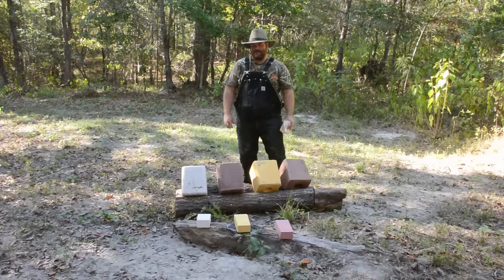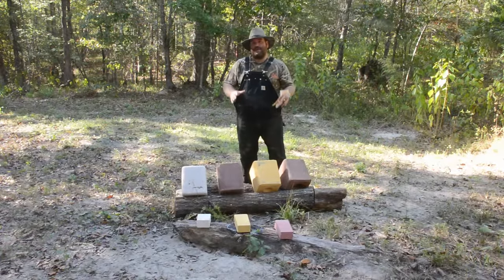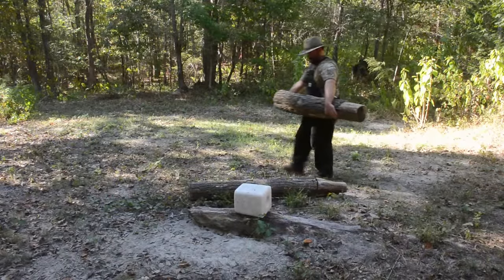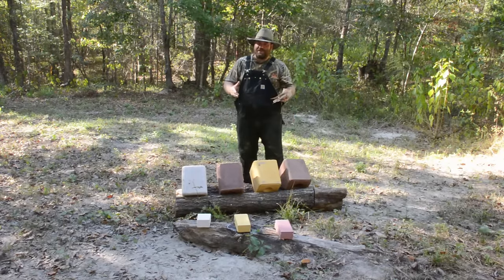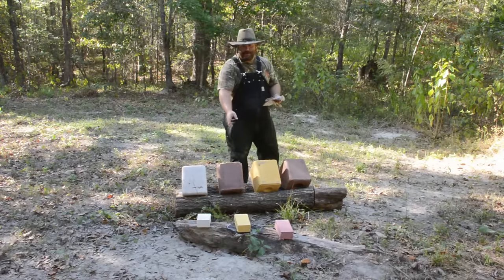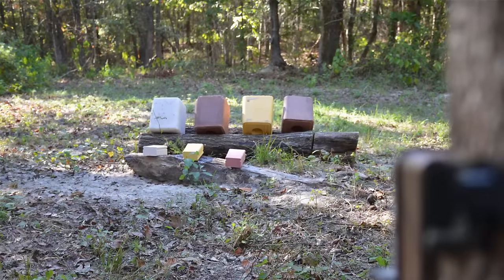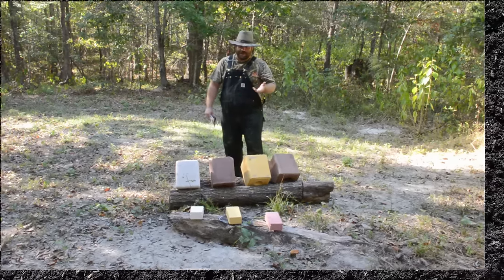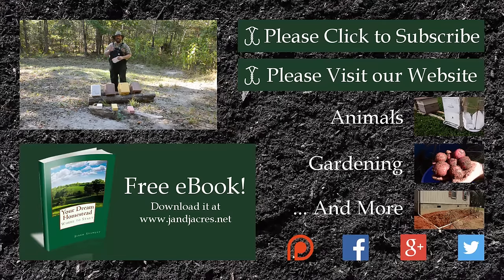What do Deer Eat? Deer Salt Block Taste Test!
Buck Lickers Sweet Acorn

Buck Lickers Sweet Corn

Wildgame Sugarbeet Crush

No, it isn't a fancy scientific study - but we're going to do it anyway so just hold on tight and enjoy the ride.

I'm placing the following deer mineral salt blocks in front of a trail camera to see which one the deer tend to go to the most.

1) Pure Salt Block

2) Ranch House Apple Deer Block

3) Sulfur Salt Block

4) Ranch House Trace Mineral Salt Block

5) Buck Lickers Sweet Acorn Salt Brick

6) Buck Lickers Sweet Corn Salt Brick

7) Wildgame Sugarbeet Crush Salt Brick

Camtasia Studio 8 Editing Software